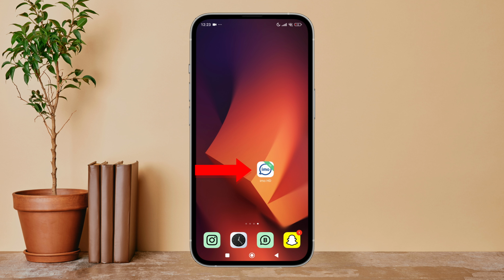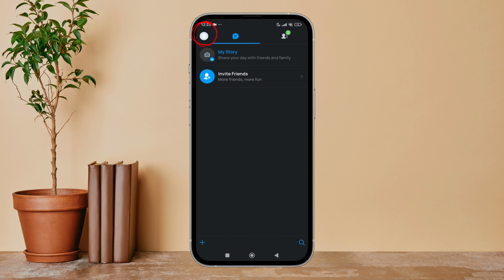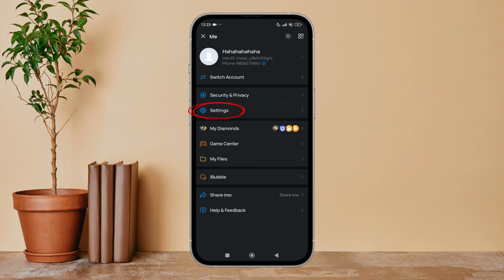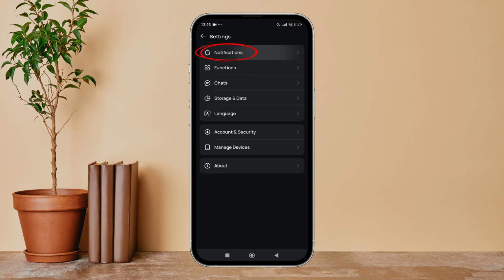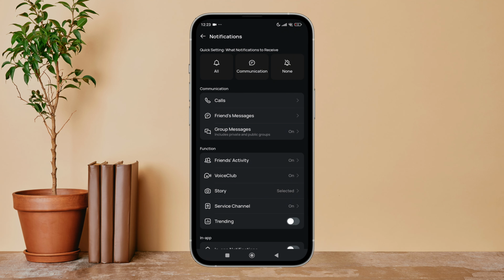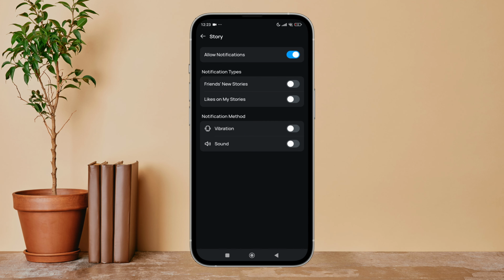Enable Likes On My Stories On Imo HD. |Technologyglance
Learn how to enable likes on your stories in IMO HD with this simple step-by-step tutorial! Activating this feature allows your friends and followers to express their appreciation by liking your stories. Follow this guide to customize your story settings and make your content more interactive on IMO HD. Start engaging with your audience like never before!